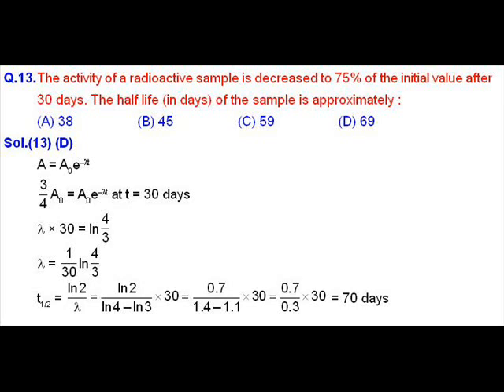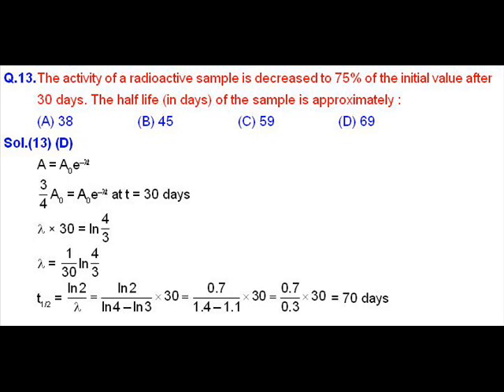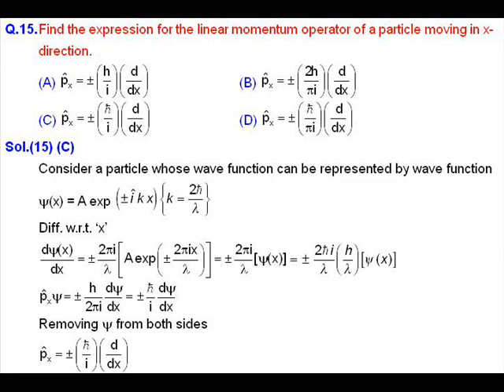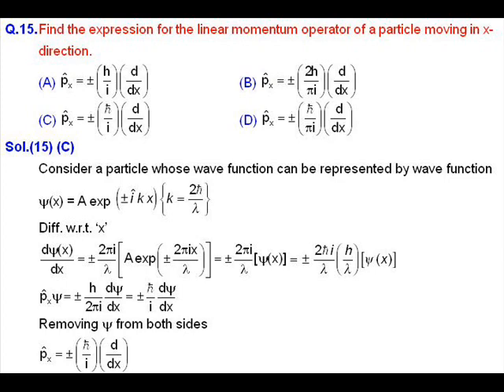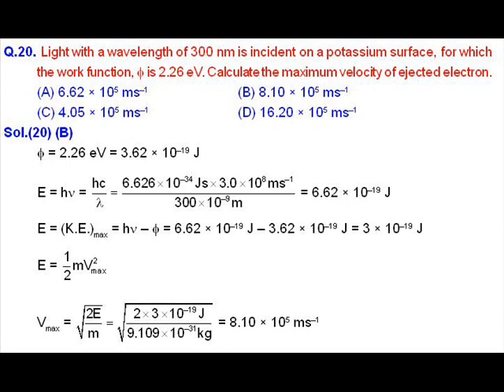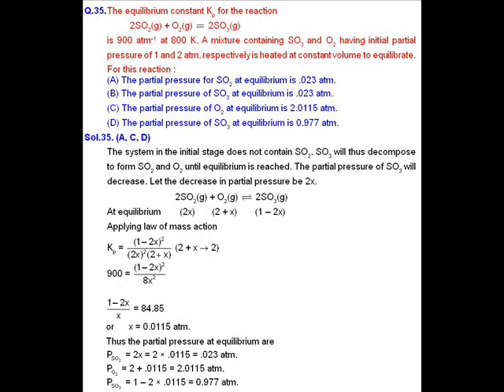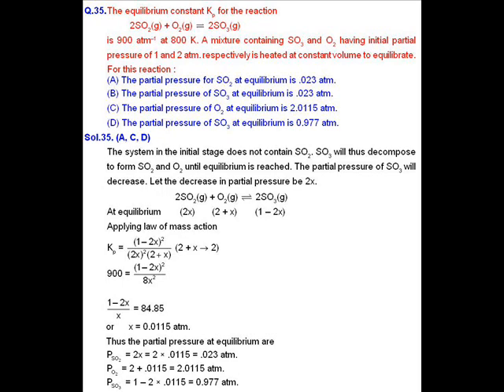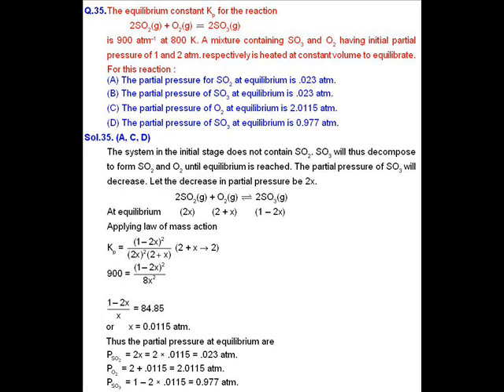IIT JAM 2018 CHEMISTRY AITS 3 (5 NOV 2017)- SOLUTION 2 by VPM CLASSES